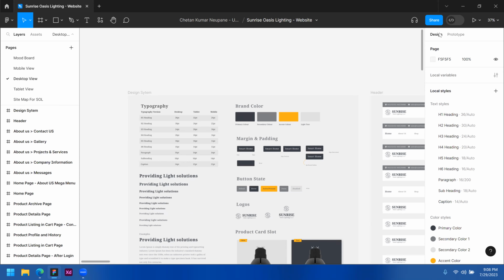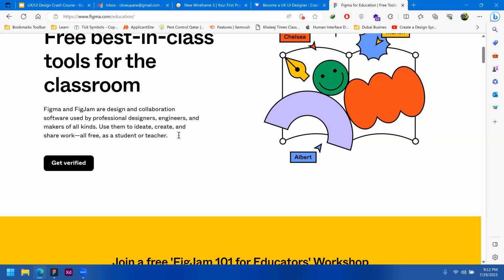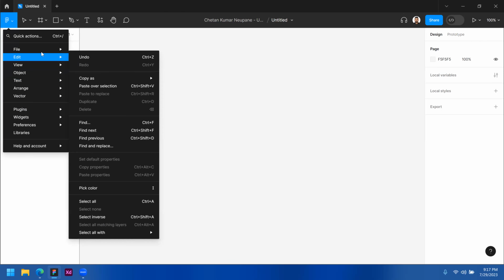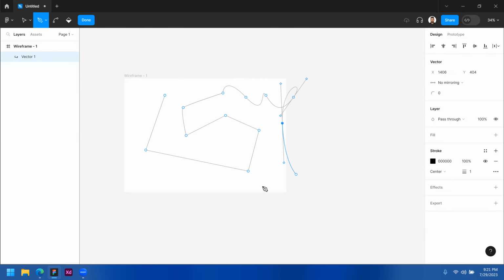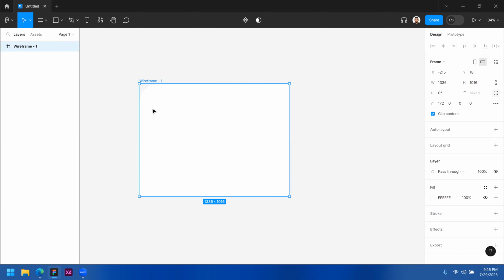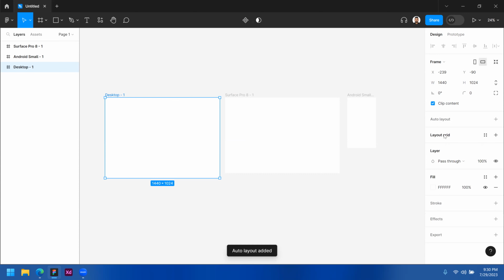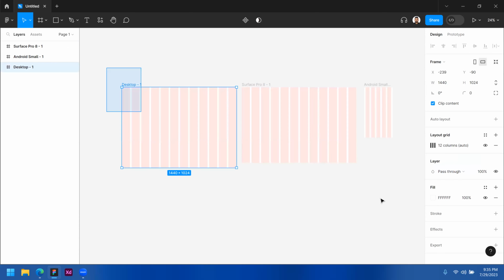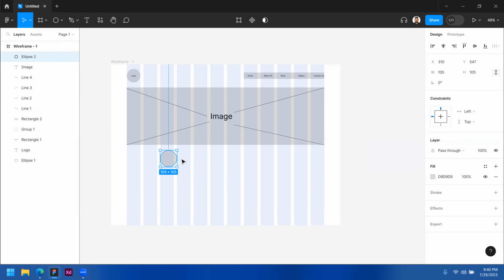Mastering the Basics of Wireframing in UI Design UIUX Fundamentals Explained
Greetings, design enthusiasts! In this comprehensive video, we embark on an exciting journey into the world of user interface (UI) design to understand the fundamental principles of wireframing. Whether you're a seasoned designer or just starting your creative path, this tutorial will equip you with the essential knowledge to create stunning and user-friendly UI wireframes.

➤ What is wireframing and its crucial role in UI design.
➤ Understanding the purpose and benefits of wireframes in the design process.
➤ The key elements and components of a well-structured UI wireframe.
➤ Best practices for wireframing to ensure seamless user experiences.
➤ Tips for efficient collaboration with stakeholders using wireframes.
➤ Real-world examples of successful UI wireframes in popular applications.

Join us as we delve into the core concepts of wireframing, unraveling the mystery behind its significance in UI design. By the end of this video, you'll feel confident in applying wireframing techniques to your projects and elevating your UI design skills to the next level.

Thank you for joining us on this creative voyage into the world of UI design and wireframing. Let's unlock your design potential together! 🎨✨